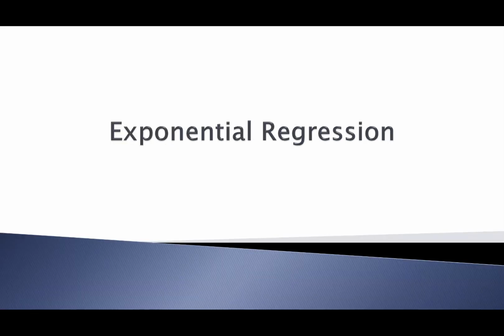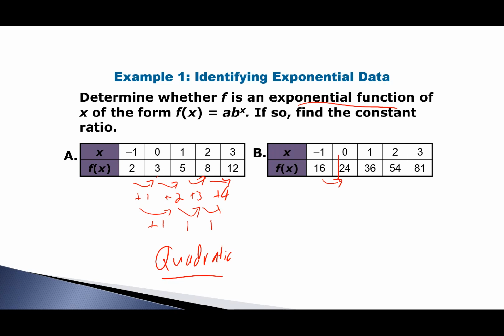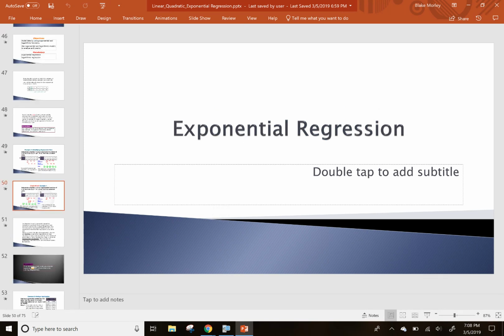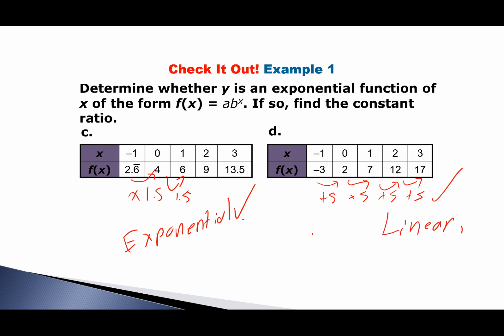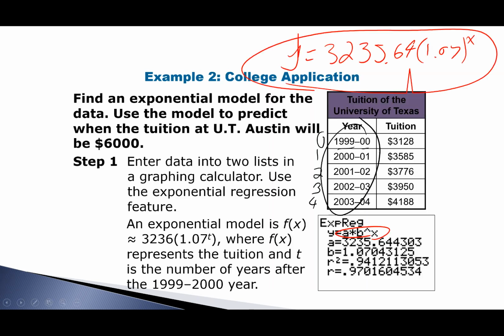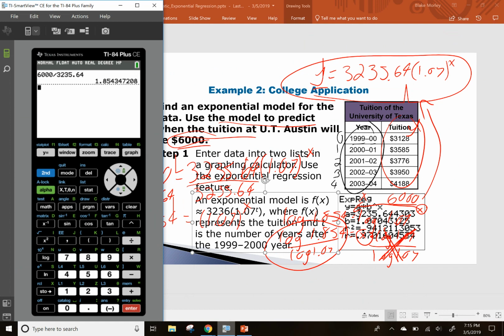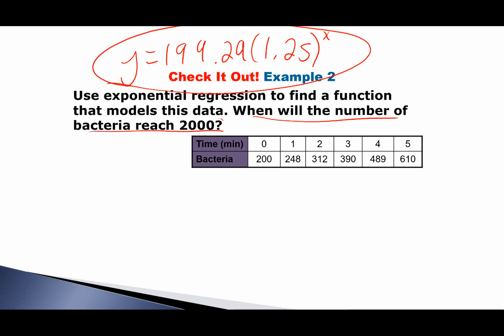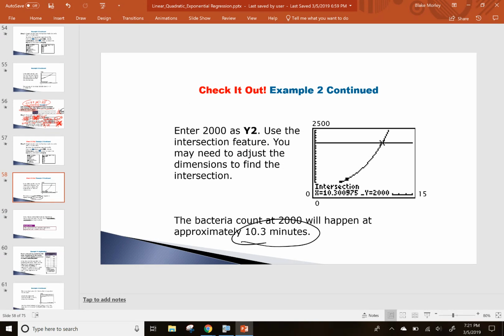Exponential Regression Notes